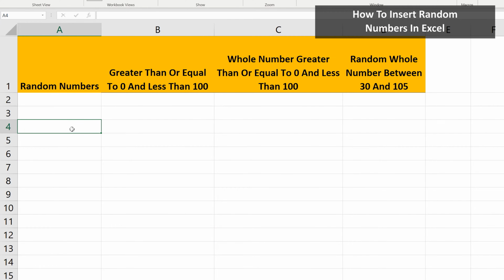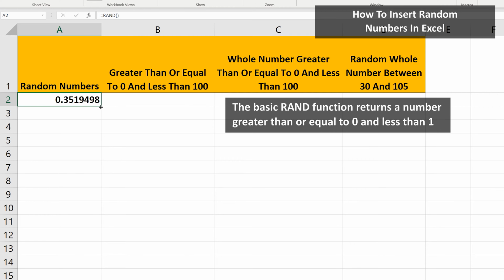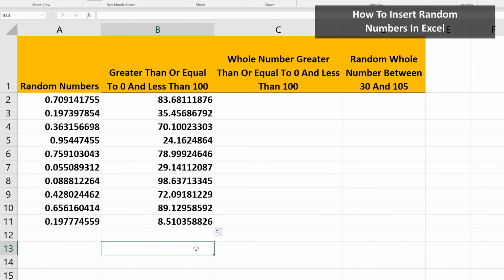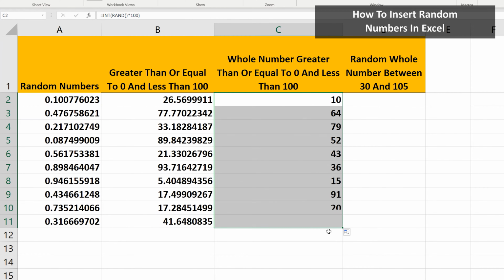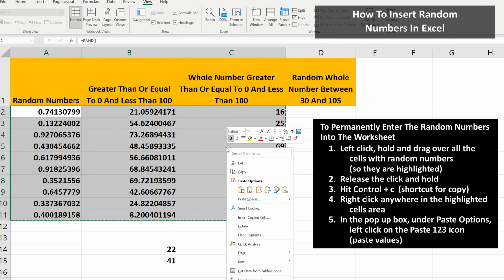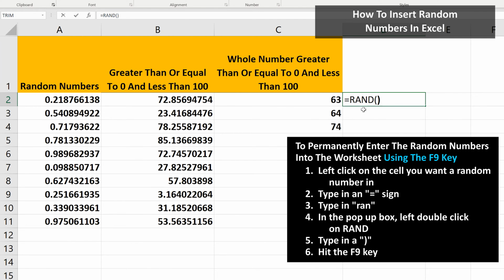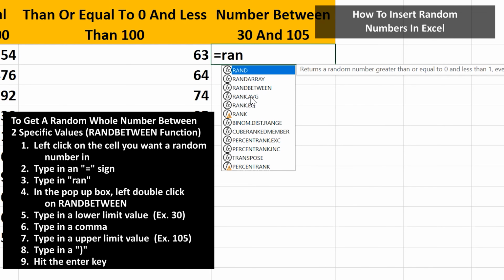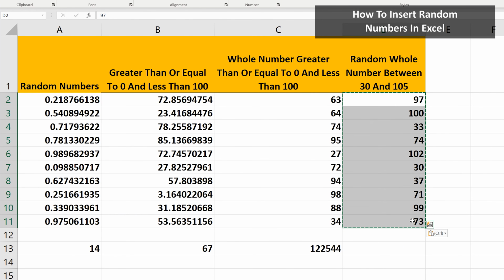How To Enter (Insert Or Put) Random Numbers (Use The RAND Function) In Excel Explained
In this video we discuss how to enter or put random numbers in excel, using the RAND and RANDBETWEEN functions.  We go through several examples of the different ways to use the functions.

Transcript/notes
Let’s say that you want excel to put a random number in a cell, such as in this worksheet, in cell A2.  We are going to use the rand function.  To do this, left click on cell A2, so it is highlighted.  Next, type in an equals sign, then type in ran, and in the drop down box, left double click on the top option, rand.  From here, type in a closed parenthesis to close off the function and then hit the enter key.

And a random number has been entered into the cell.  A couple of notes, when you use this version of the rand function, the random number will be greater than or equal to 0 and less than 1.  To get a random number that is greater than or equal to 0 and less than 100, as you see here in cell B2, you multiply the rand function times 100, then hit the enter key, and a random number has been entered into cell B2.

And if you want a random whole number that is greater than or equal to 0 and less than 100, for instance in cell C2, start by typing in an equals sign, then type in int, and in the drop down box, left double click on the first option, INT.  From here, type in ran, and in the drop down box, left double click on the top option, rand.

From here, type in a closed parenthesis to close off the rand function and then type in a multiplication sign, then type in 100, and then type in a closed parenthesis to close off the INT function.  Then hit the enter key, and we have a random whole number less than 100 in cell C2.

One important thing to take note of.  I am going to highlight the cells and use the fill handle to drag down and fill in some more rows in each of the columns, as you see here.  If I put any other entries in the worksheet, as you see I’m doing here, the random numbers in the 3 columns keep re-calculating, this is how the rand function works.

To permanently enter these random numbers into the worksheet we are going to left click, hold and drag to highlight all of the cells with the random numbers.  From here, hit control C, which is the shortcut for copy.  Then right click anywhere in the highlighted cells and a pop box appears.  Next, under paste options, left click on the paste 123 icon, which is paste values.  Now, if I left click on any of the random number cells, as you see here, the rand function is gone and the cell now contains a permanent random number.

If you just want a single cell to have a permanent random number, such as here in cell D2, type in the rand function like before, but rather than hit the enter key, hit the F9 key, and as you see, cell D2 now contains a permanent random number.

One last thing to mention.  If you want to get a random whole number between 2 specific values, such as here in column D, you can use the RANDBETWEEN function.  I am going to left click on cell D2, then type in an equals sign, then, as before type in Ran.  In the drop down box, left double click on RANDBETWEEN.  Next, you type in the lower limit number you want, in this case 30, then type in a comma.  From here, type in the upper limit number you want, in this case 105.  Then type in a closed parenthesis and hit the enter key, and we have a random number between 30 and 105.

As before, these are not permanent random numbers, as you see, these numbers keep re-calculating as other entries are made.  Again, to make these permanent randoms, highlight the numbers, hit control C, then right click in the highlighted cells, and left click on paste values.  And now these are permanent.

Chapters/Timestamps
0:00 How to enter a random number in excel
0:37 How to enter a random number between 0 and 100 in excel
0:54 How to enter a random whole number between 0 and 100 in excel
1:39 Random numbers are not permanent
1:52 How to change random numbers to permanent random numbers
2:27 How to enter a permanent random number in excel
2:44 How to enter random whole numbers between 2 values in excel